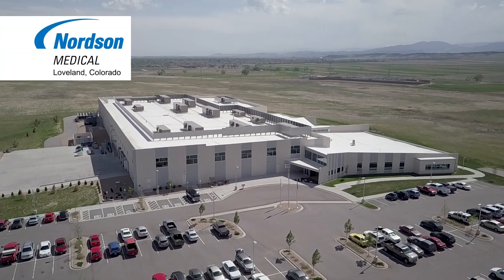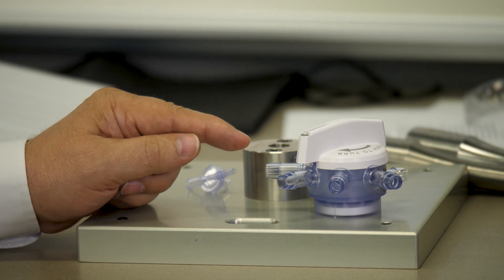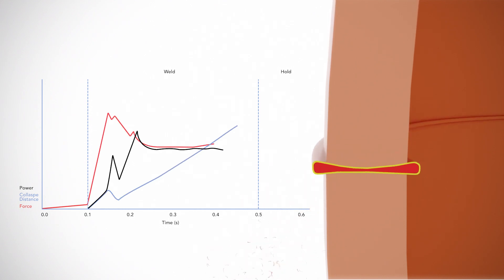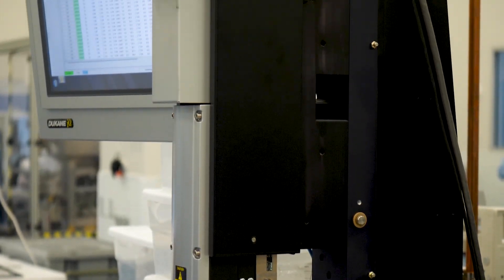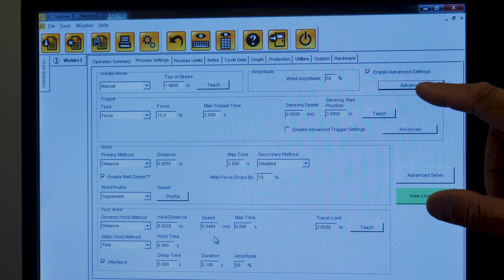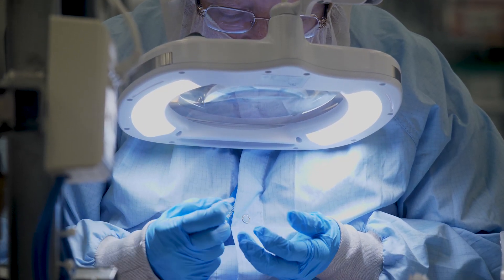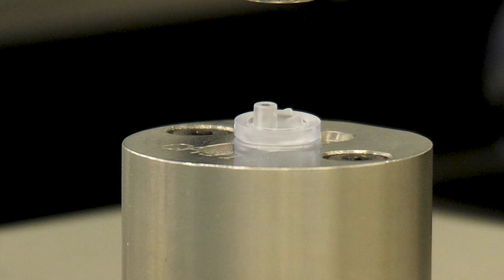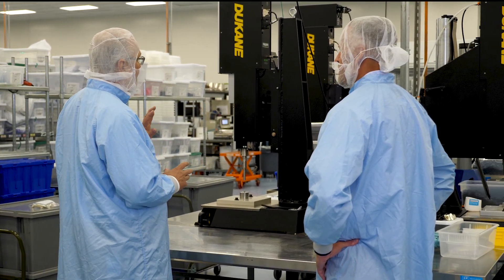Why choose Dukane? by Nordson Medical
Celebrating 10 years of Servo Ultrasonic Welding with our partner Nordson Medical. Servo ultrasonic welding with patented Melt-Match® technology provides the most accurate and repeatable weld quality while managing part to part variability caused during the molding process. Melt-Match® parameters control the welding process “in motion”. Force is controlled via the velocity profile setting. Velocity profile can be set in 10 programmable steps to better control the flow of molten material.